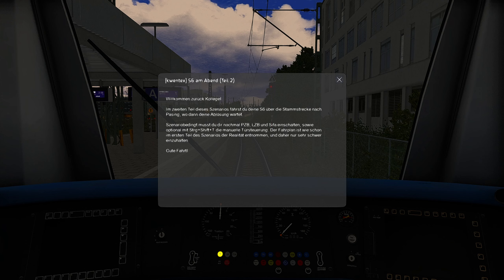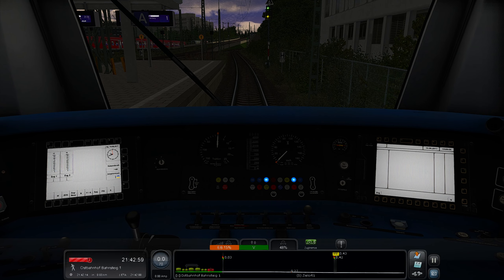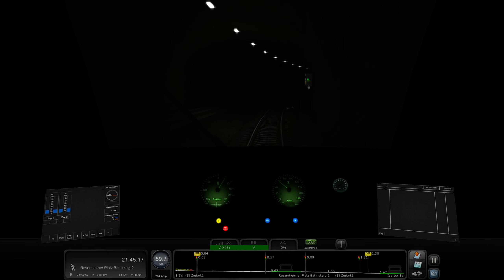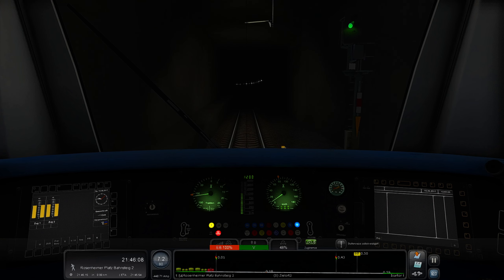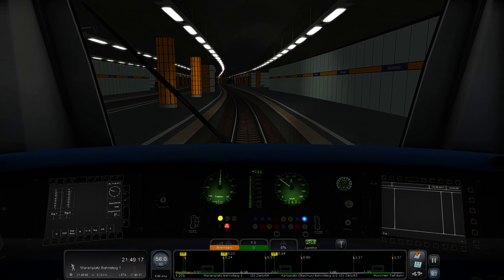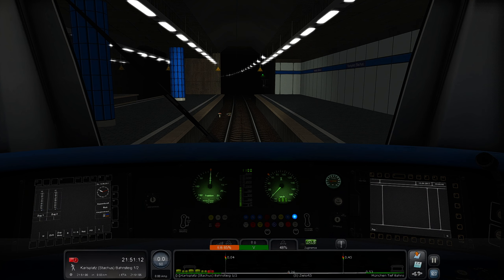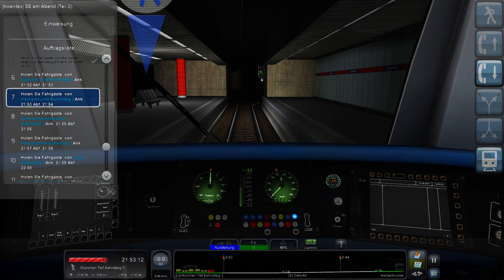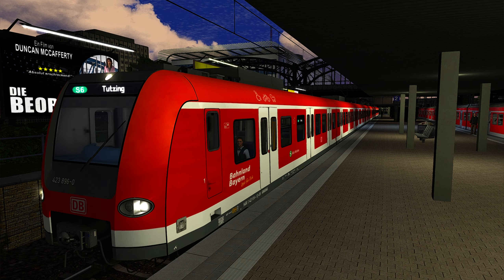BavariaGerman Munich CityTrain SBahn | Underground of munich | TRAIN SIMULATOR 2021 Time Challenge